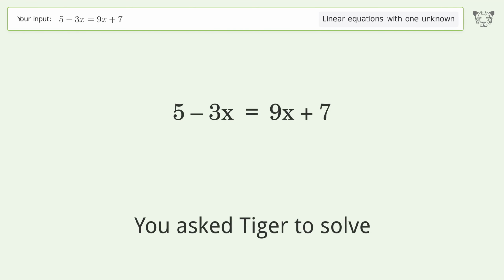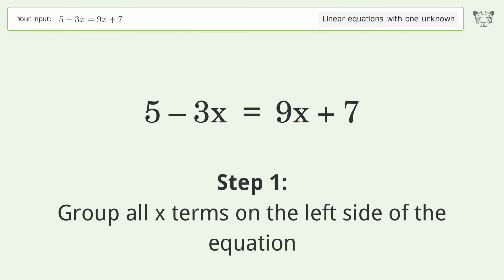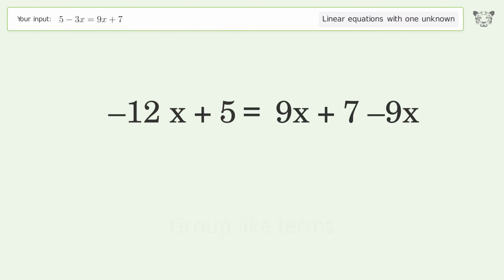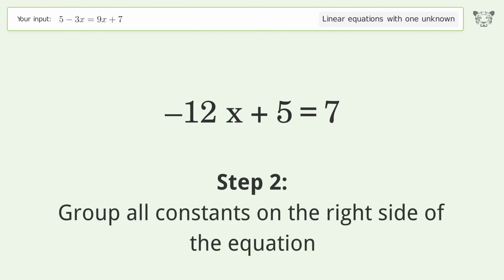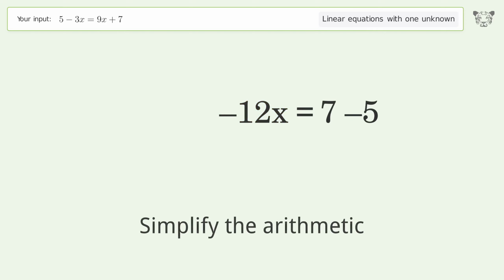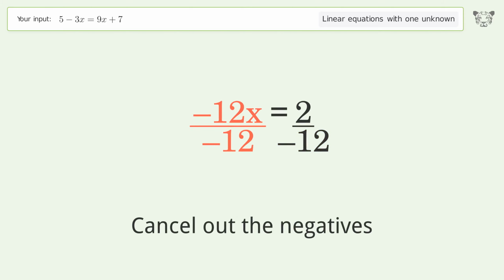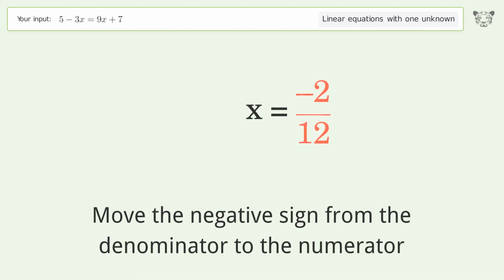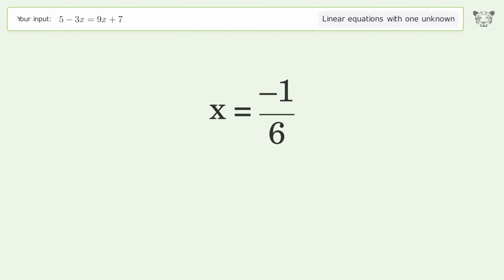Solve 5-3x=9x+7: Linear Equation Video Solution | Tiger Algebra